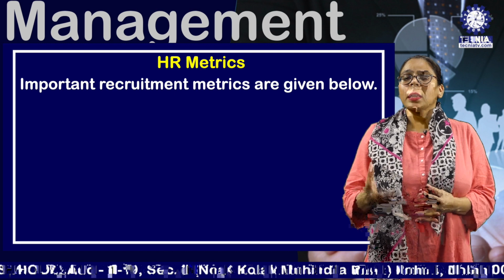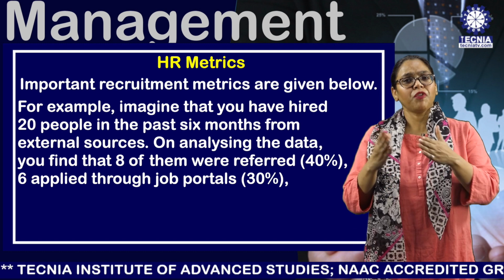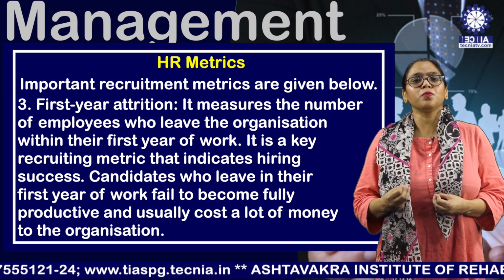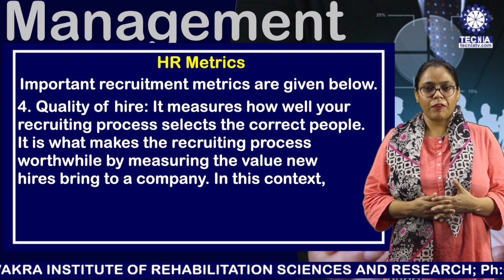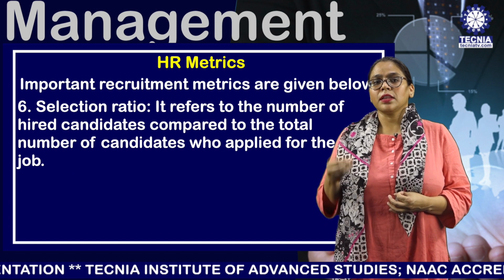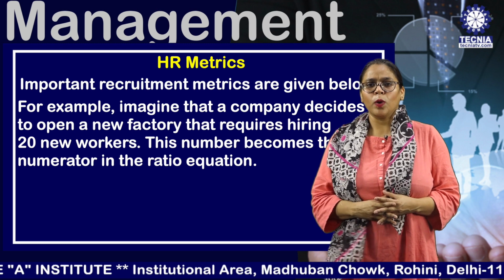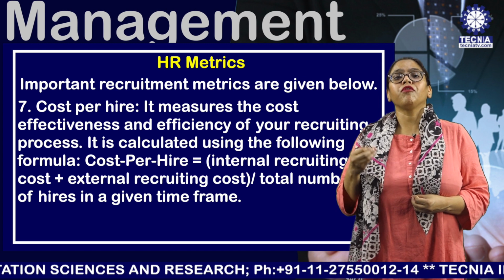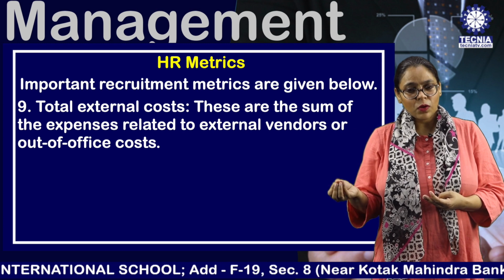Hr Metrics| Mba 112 Human Resource Management | Dr.Monu Singh | Tias | Tecnia Tv